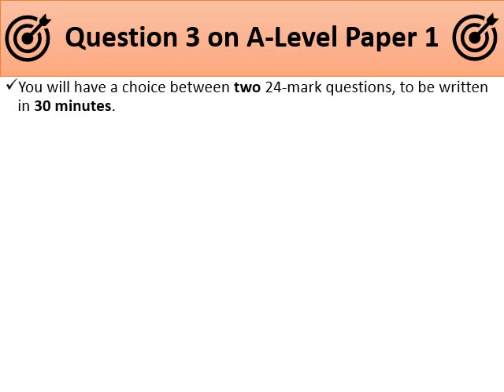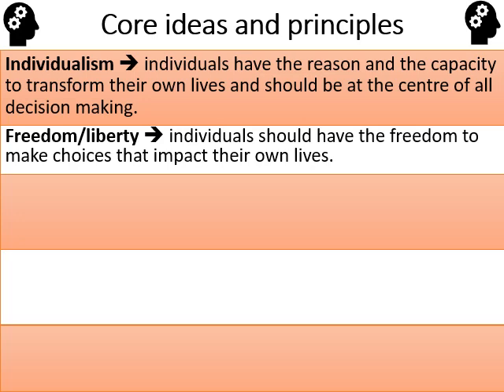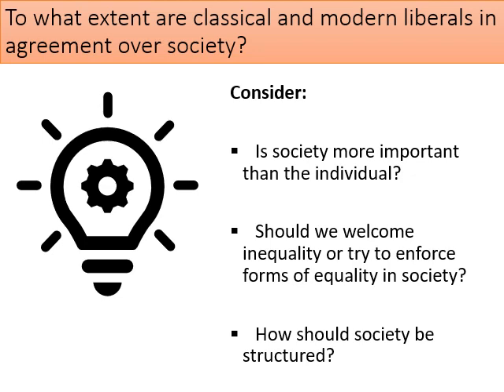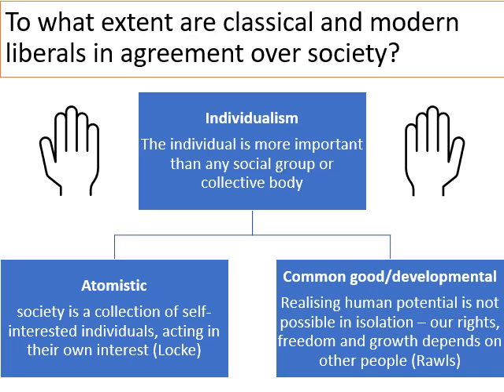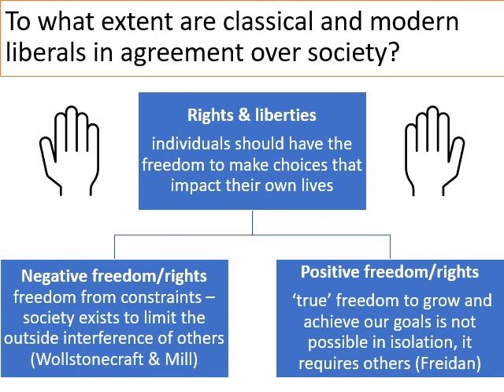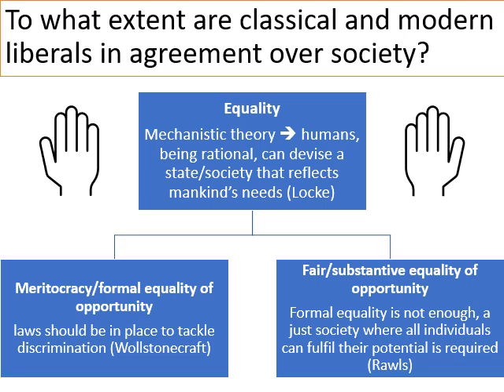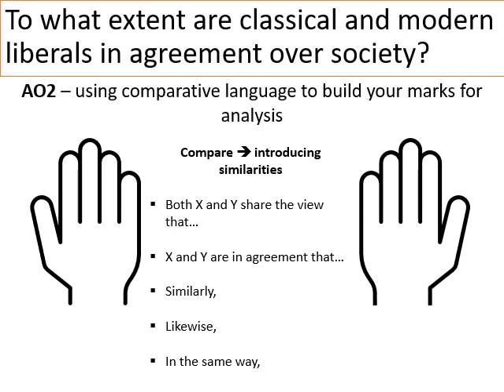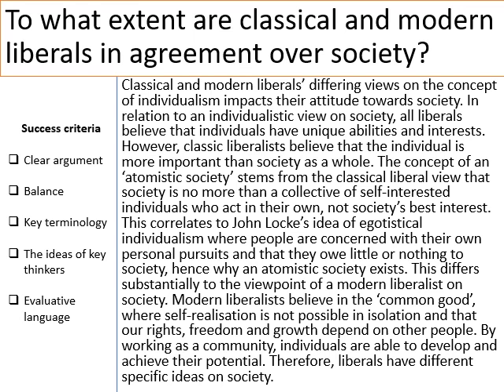A-Level Politics: To what extent are classical and modern liberals in agreement over society?